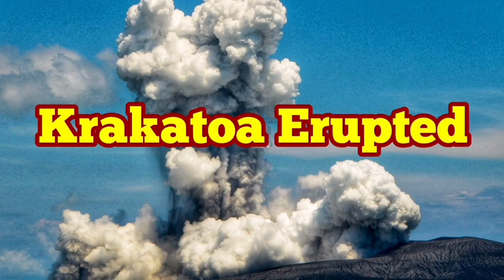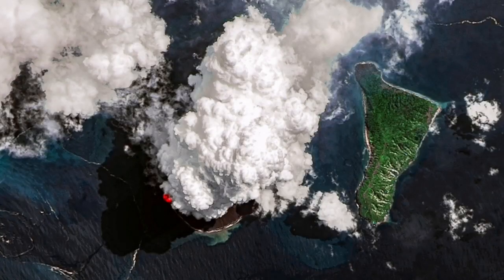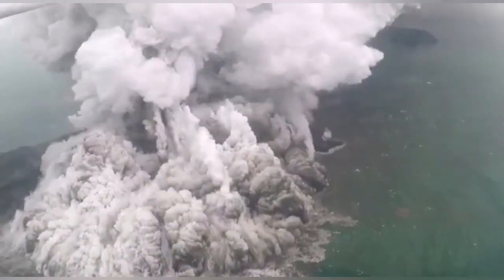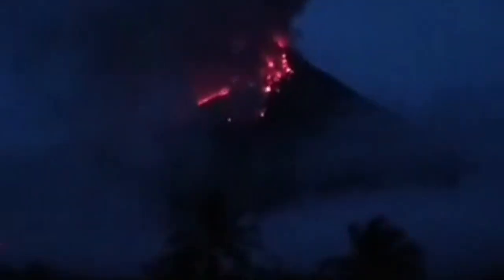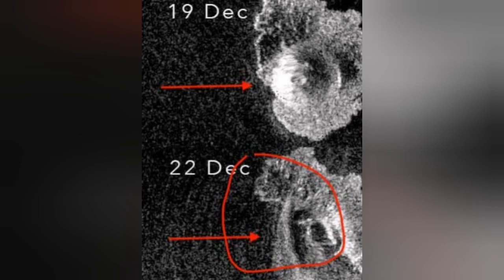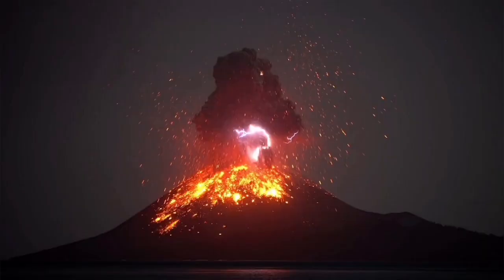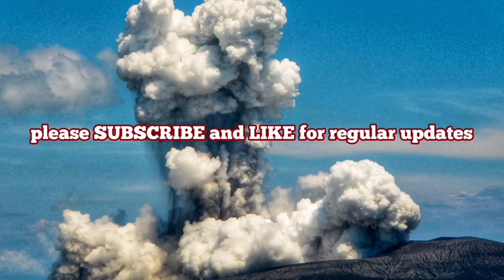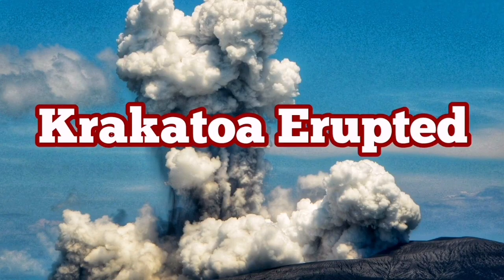Krakatoa Eruption Activity Increased, Indonesia, Indo-Pacific Ring Of Fire, Anak Krakatoa